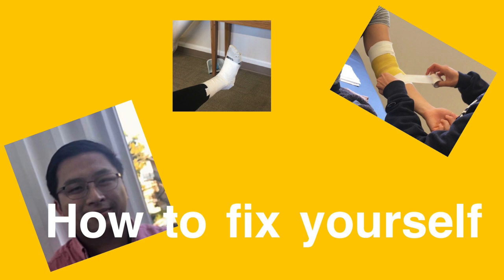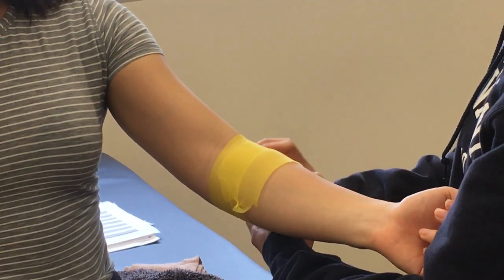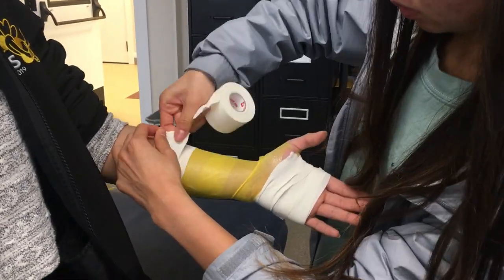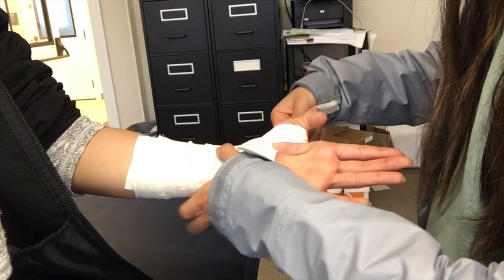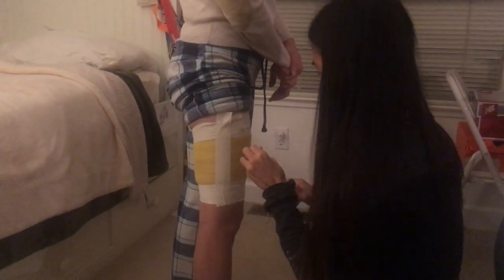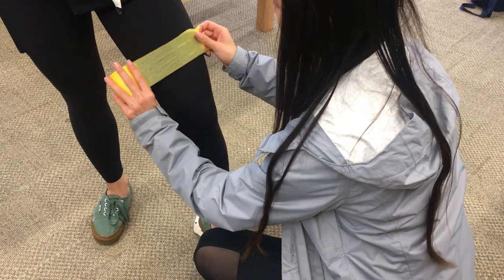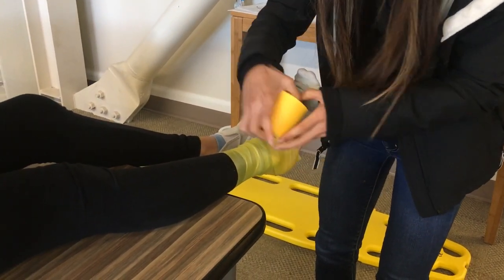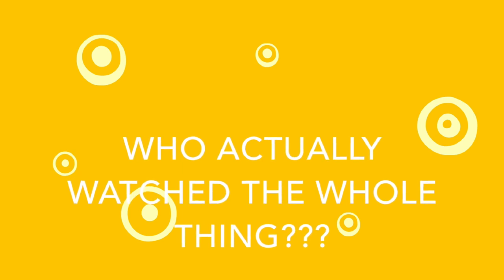HOW TO TAPE INJURIES// SPORTS MEDICINE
Hello!

No vlog this week, but I do have a sports medicine project, showing 9 different taping techniques that runners or any athlete can employ. There's shoulder taping, elbow taping, wrist taping, thumb taping, finger taping, thigh/quad taping, flexor hip spica taping, knee taping, and ankle taping. Hope the demonstrations were helpful!!

IF YOU THINK I DESERVE AN A PLEASE GE THIS VIDEO TO 20 LIKES